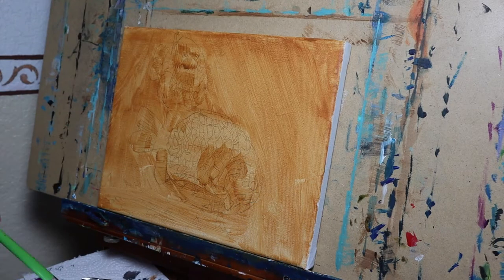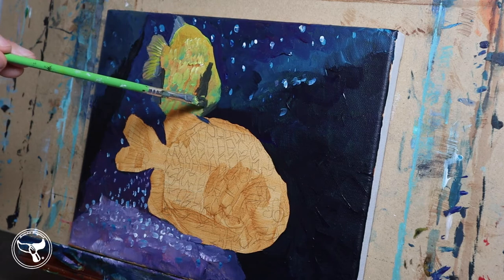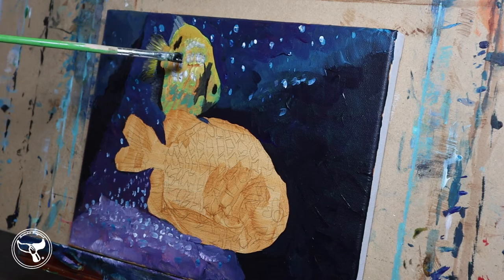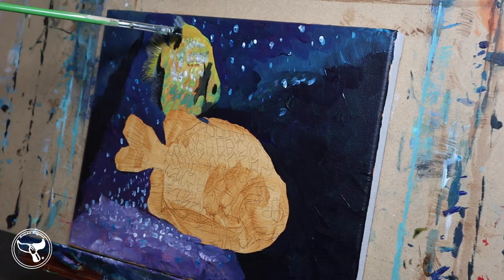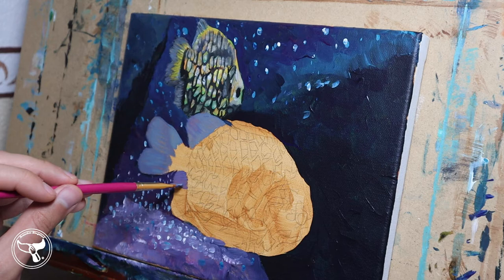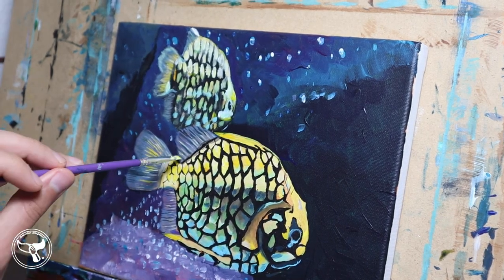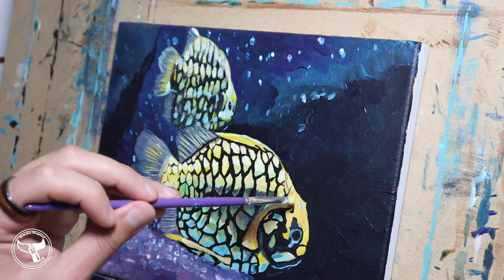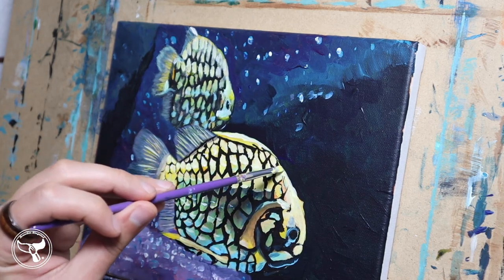Pinecone fish - 6:12 - Nature Meets Paper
(There is a section where my data got corrupted the audio still plays, but the video stops)
We are discovering the Japanese Pinecone Fish (Monocentris japonica)
I used Liquitex Basics Acrylic Paints.

My monthly Charity supports your local community via time served

All music was purchased from Audioblocks